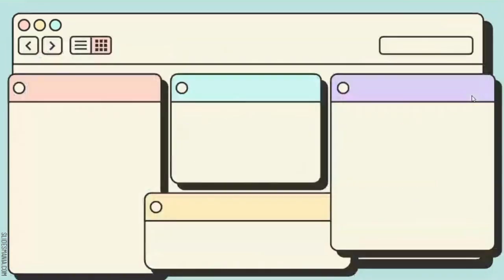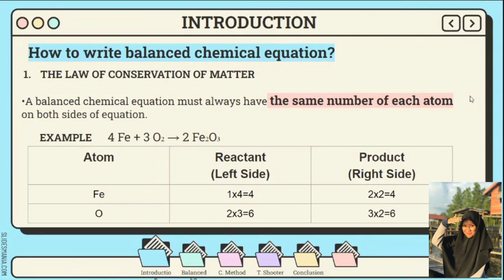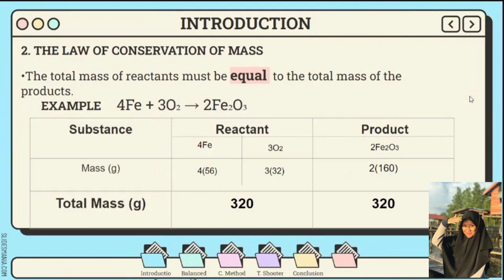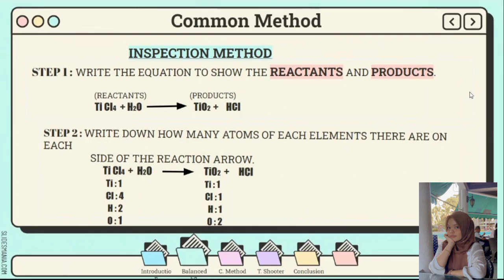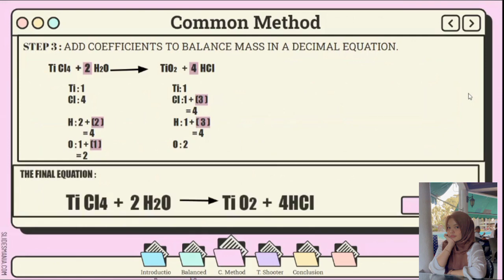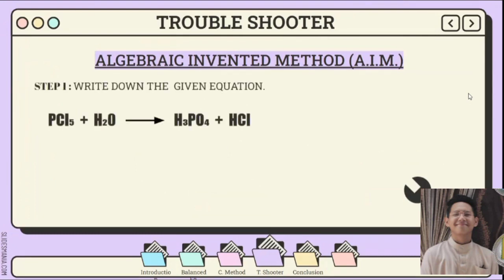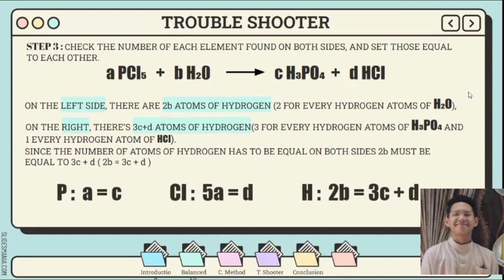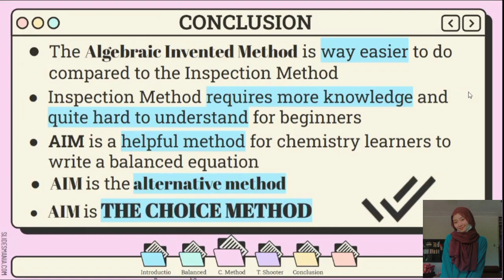PPTNVIC 2022 - AIM The Balanced Chemical Equation Trouble Shooter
AIM - The Balanced Chemical Equation Trouble Shooter is a method my group and I have come up with in order to help all chemistry students out there to balance chemical equations in an easier way to reduce confusion and stress while balancing chemical equations. We hope that this method will be of use to all chemistry students out there while doing their chemistry works.